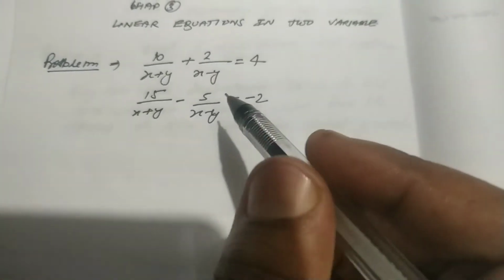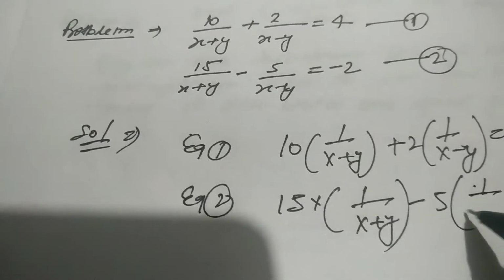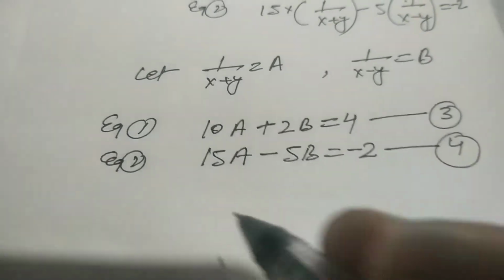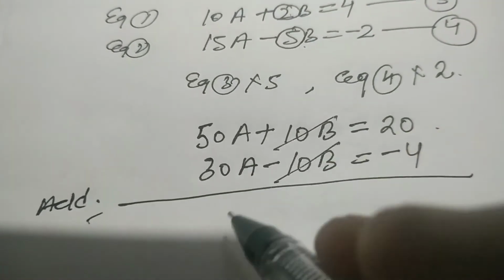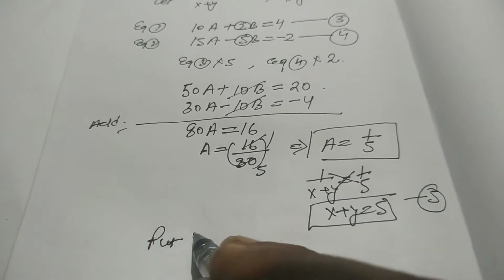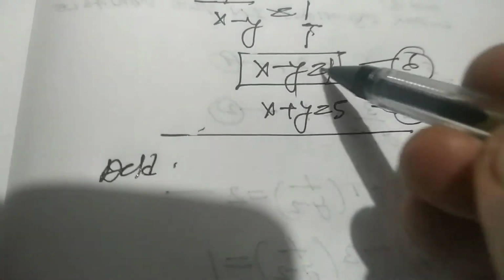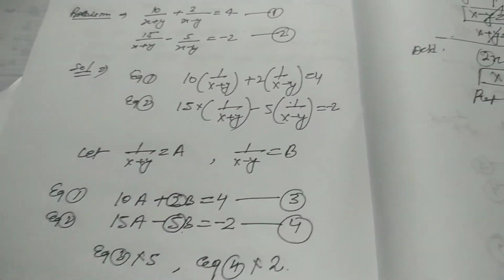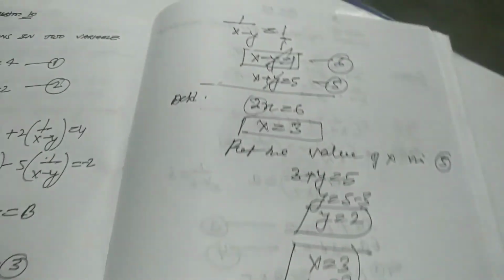Linear equations in two variable (equation solution) class10 session 10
Equation solution